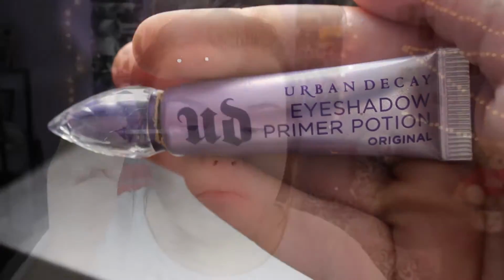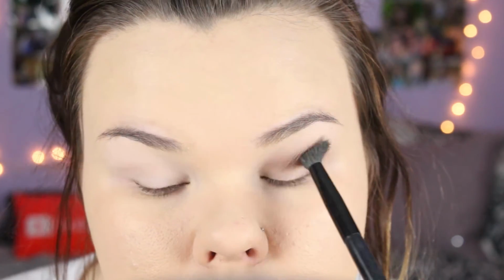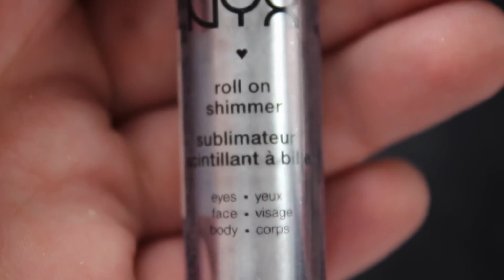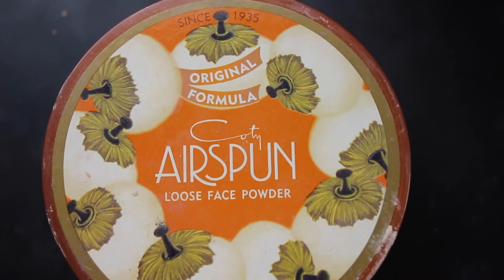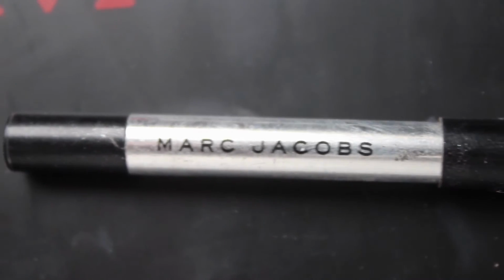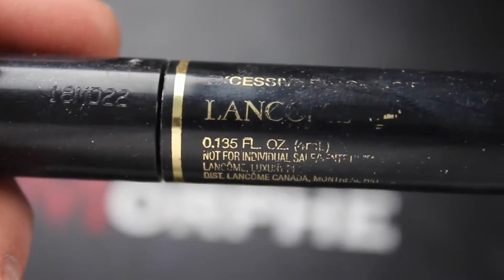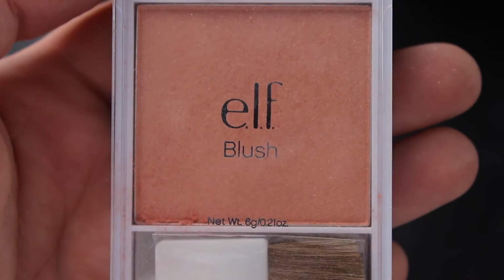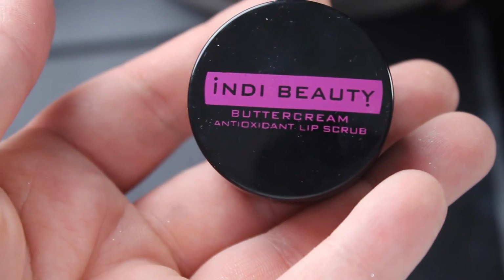MY DAD DOES MY VOICEOVER!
HEY EVERYONE!!!

I hope you guys enjoy this fun video! I had a great time watching my dad do the voice over haha!!

Again this was just for fun and don't take it too seriously!

*Products Used

(Face)
Cetaphil moisturizer
wetnwild face primer
Tarte Aazonian Clay Fair sand
Airspun translucent face poweder
Naked skin concealer fair
Elf bronzer
Coulorpop eyeshadow fringe
elf blush in glow
elf blush palette in light

(Eyes)
urban decay primer potion
Morphe 350
Naked 2
Colourpop Mixed Tape, Liberty
Too faced better than sex mascara
Marc Jacobs black eyeliner
Anastasia brow wiz medium brown
elf clear gel

(Lips)
indi Beauty buttercream lip scrub (LOVE THIS)
Essence lip liner soft berry
Too Faced melted lipstick in Melted Fig

xoxo